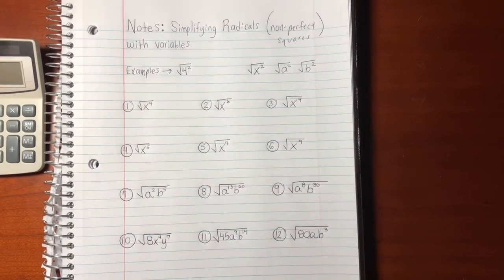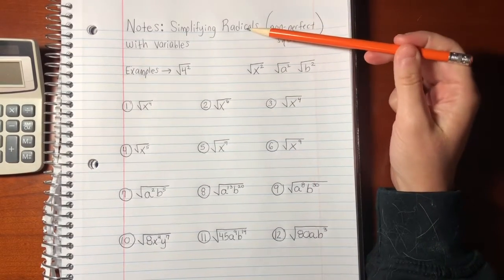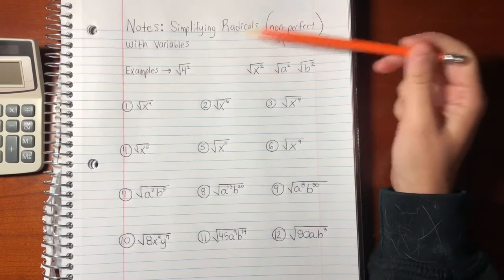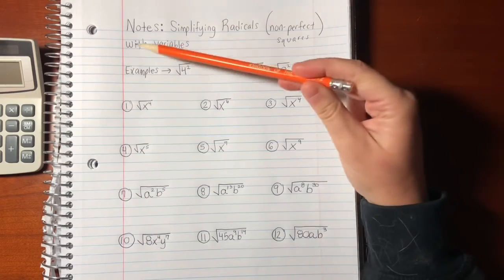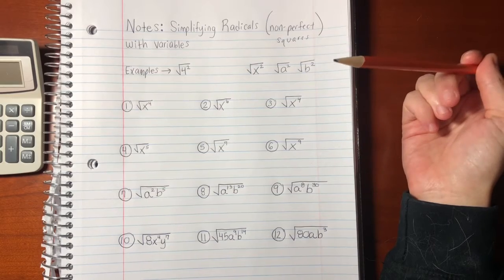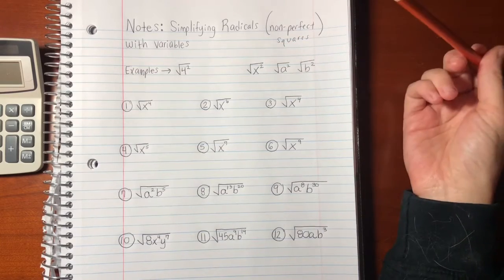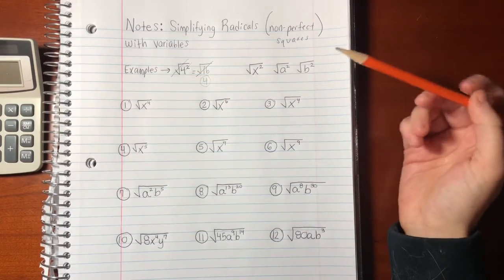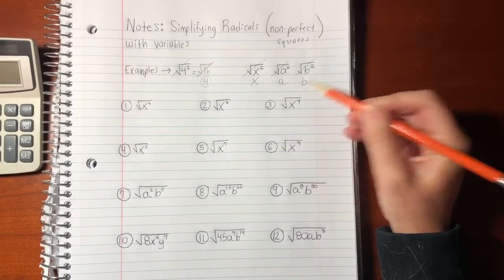Simplifying Non Perfect Squares with Variables